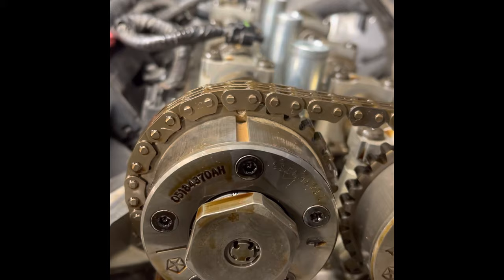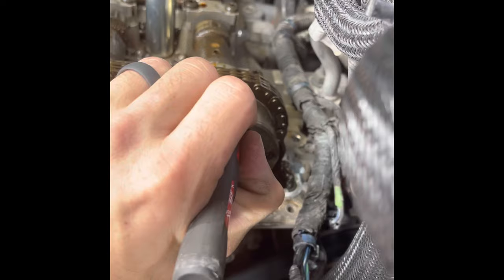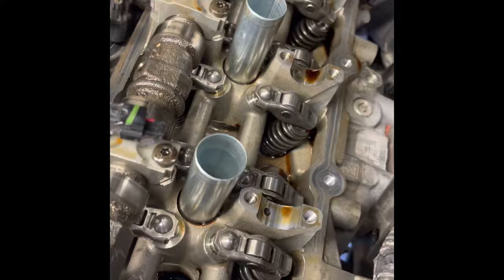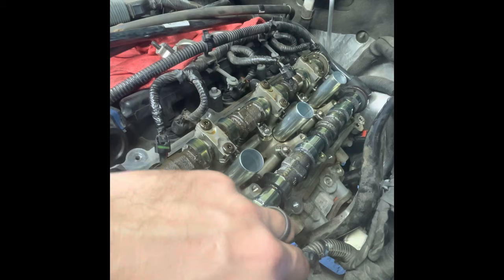Fixing an Engine “Tick” on a 2016 Jeep Wrangler | Rocker Arm Replacment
In this video, I’ll be working on a 2016 Jeep Wrangler. The engine recently developed a loud and concerning “ticking” noise. The cause of the issue was a single rocker arm with a collapsed bearing. The failed bearing caused the camshaft to become scored as well. This is a very common problem with the Chrysler 3.6 liter engine and many other models, including the Chrysler 300, Dodge Caravan, Dodge Charger, Dodge Challenger, Dodge Durango, and other vehicles that share this engine are also prone to having the same issue.